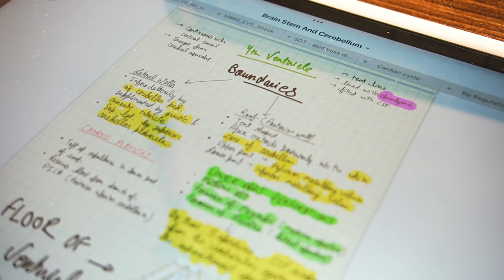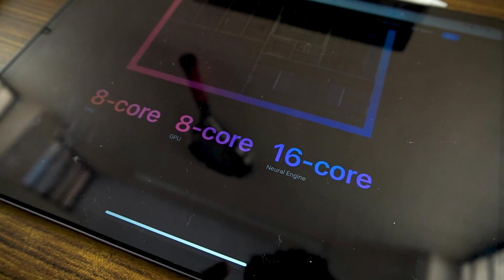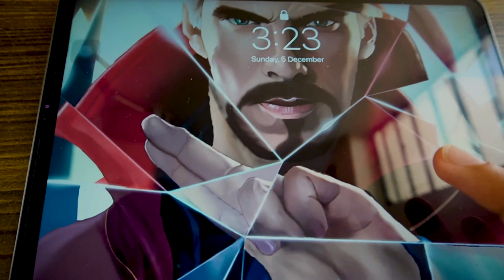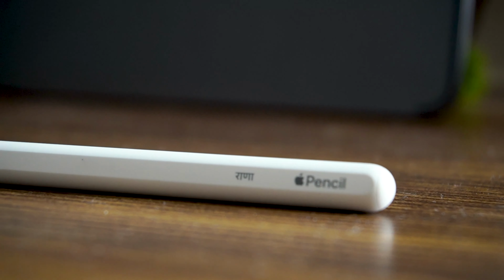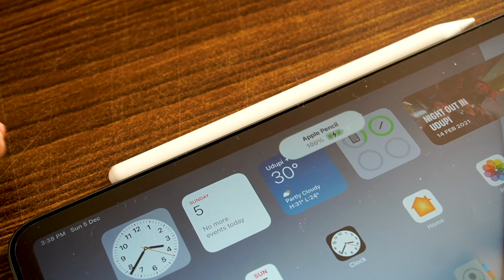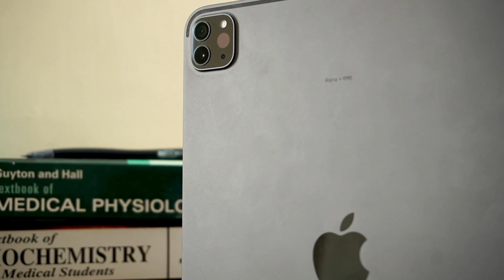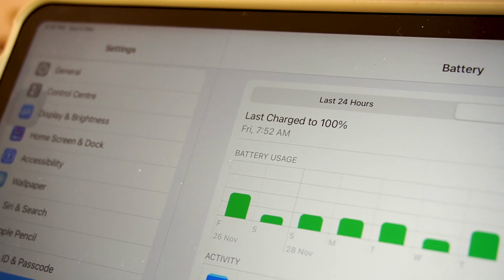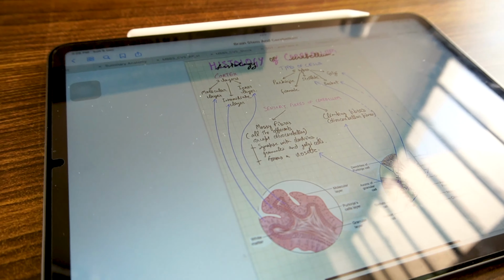DO NOT BUY THE M1 iPad Pro 🥲 | MBBS Student's perspective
This is a review(not a clickbait, find out in the letdown section) of the M1 iPad Pro. I am a 1st-year Medical student at KMC Manipal and I will be sharing my 4 months of experience with this device and help you decide whether to buy it or not!

Timestamps:

0:00 Introduction
0:30 Usage
1:00 Longevity
1:56 Display
3:51 Pencil
5:22 Other features
7:01 Battery
7:25 The letdown
9:00 Thankyou